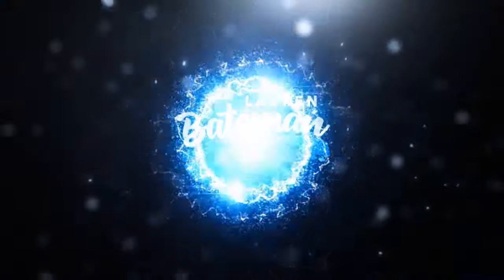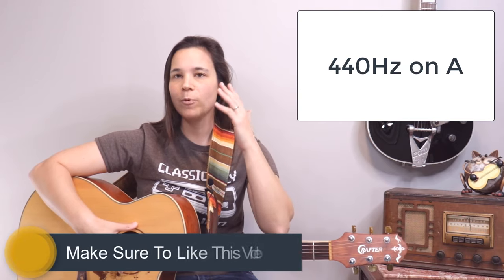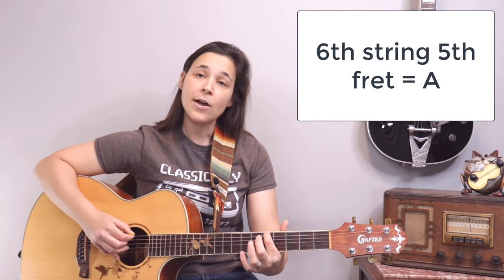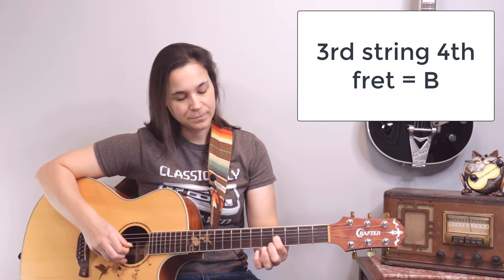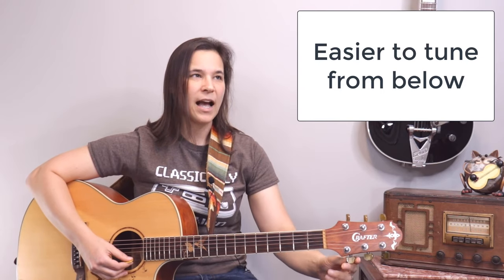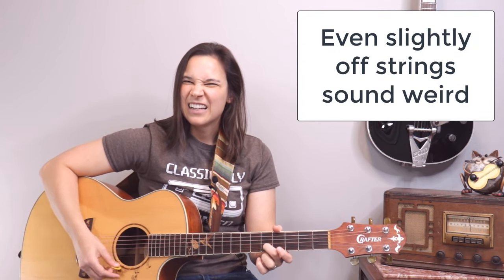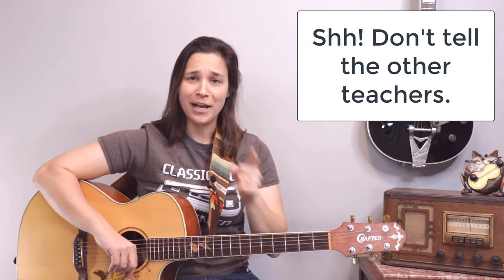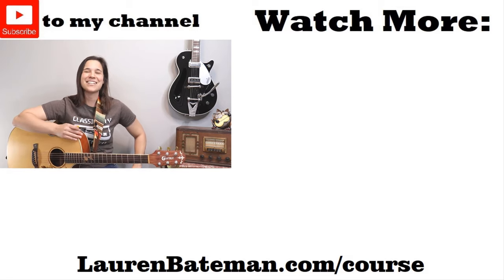NO TUNER? No Problem! - Tuning An Acoustic Guitar Without A Tuner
Tuning An Acoustic Guitar Without A Tuner - ✅ Check out Lauren's beginner guitar system

 Now while the title of this video is how to tune an acoustic guitar with a guitar tuner, you can easily apply this to an electric guitar as well.

The benefits of knowing how to tune a guitar without a tuner can be great. I always love being able to do this when I go to a friends house and they don't have a guitar that they use very often or at all and I tune it up and start playing. Makes you feel good and makes your friend feel good that someone is using their guitar.

I will go over the pros and cons of tuning your guitar without a tuner as well as the actual method for tuning your your guitar by ear without a tuner.

Tuning An Acoustic Guitar Without A Tuner Chapters:

0:00 - Intro & Background
0:36 - Pros & Cons of tuning your guitar without a tuner
1:52 - How To Tune Your Guitar Without A Tuner
3:28 - Demonstration and Tips for tuning

Lauren :)